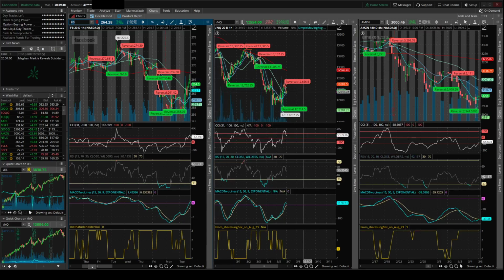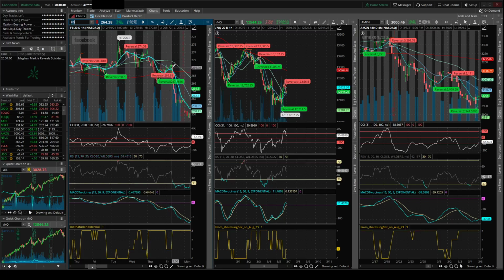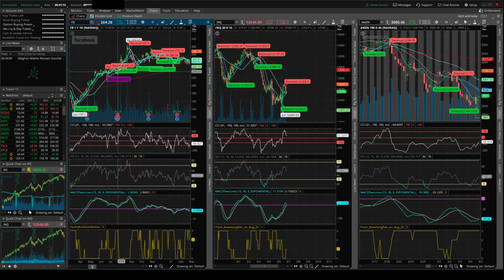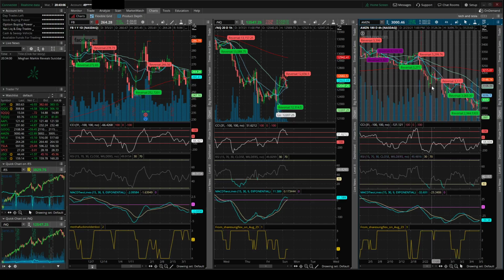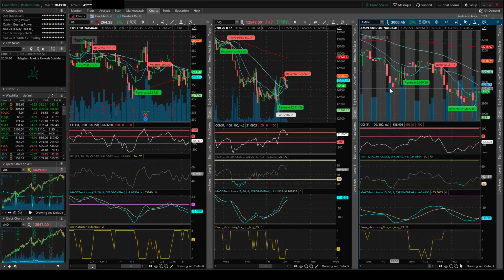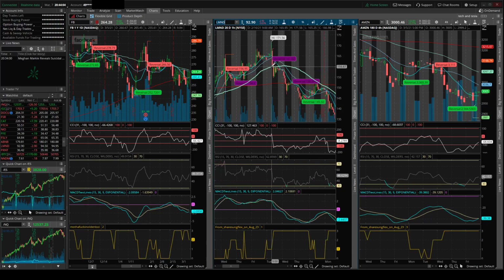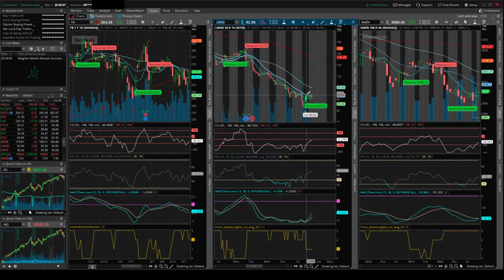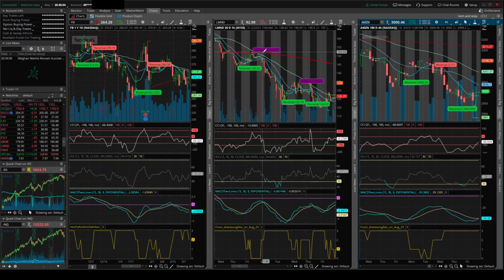ArtsTrading | THE HEAD AND SHOULDERS PATTERN, HOW TO IDENTIFY AND PLAN ACCORDINGLY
If you have any suggestions for future videos such as Day Trading, Investing, Stock Market, Robinhood, TD Ameritrade, Crypto & Bitcoin, Entrepreneurship, Online Marketing, Online Sales or Vlogs. Please let me know.

For those who are interested in Trading & Investing, I encourage you to join Our FREE Trading Group of over 200 Members!

The Stock Market falling/ crashing can be a scary thing when you are not informed on how to make money during a stock market crash! The pandemic isn't getting any better and opportunity is among us, let's take time to inform ourselves and make the most of this opportunity!